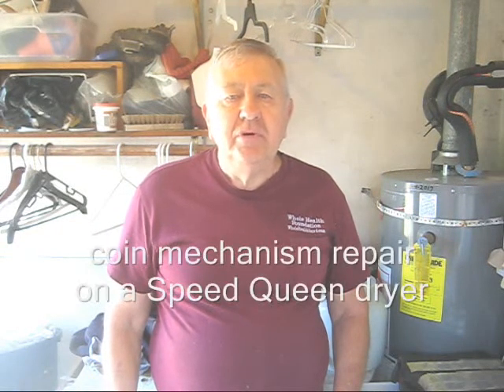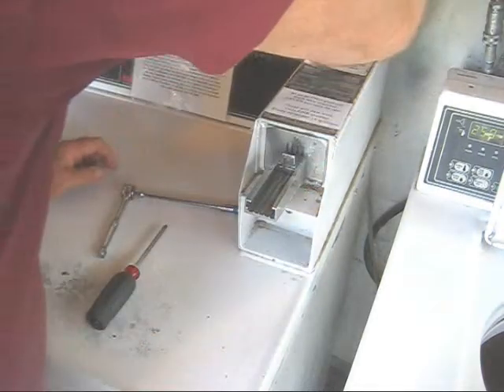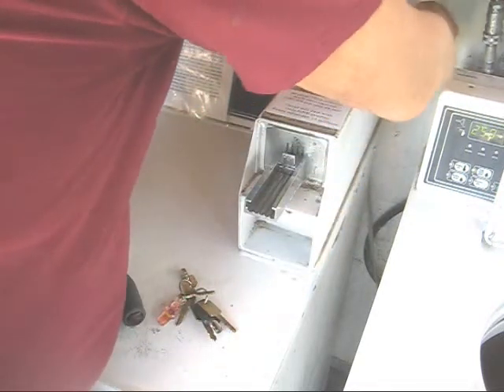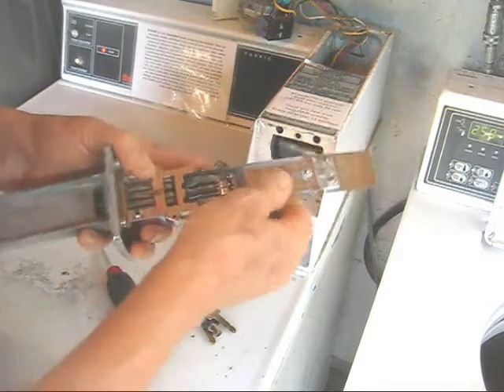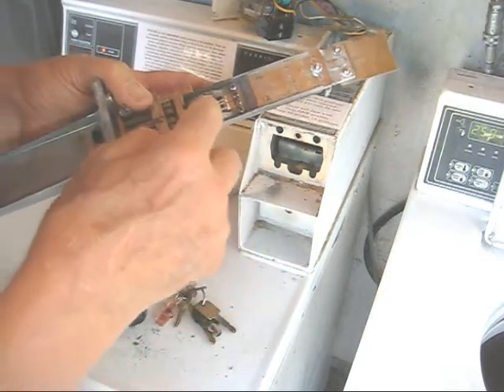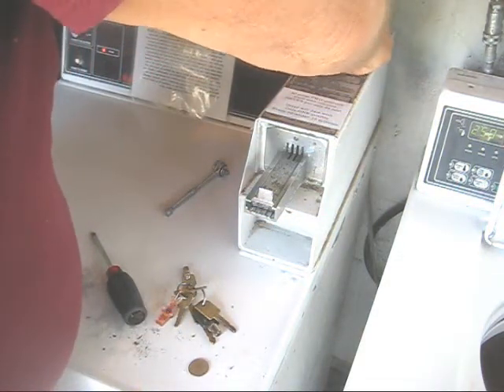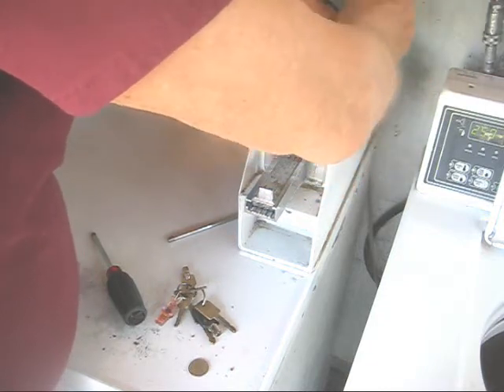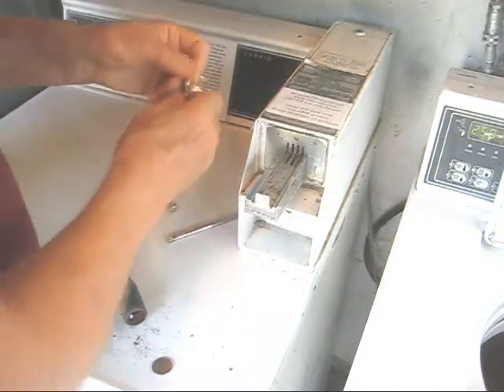Coin slot repair on a Speed Queen dryer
Speed Queen dryer coil slot repair